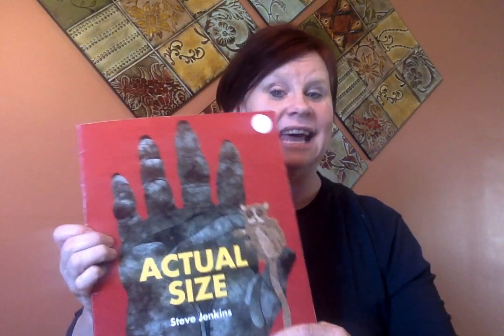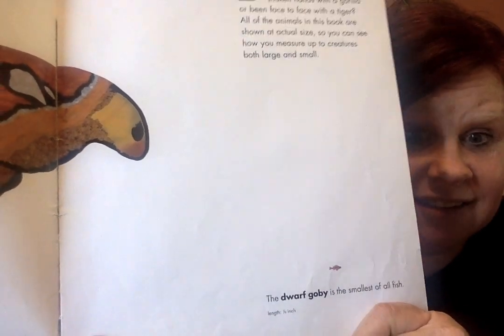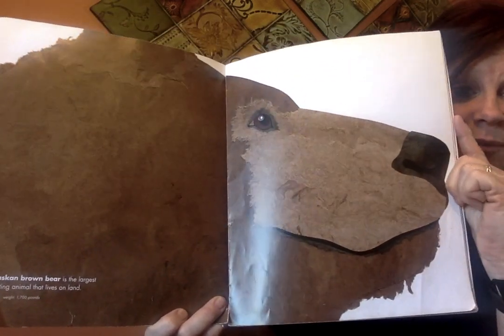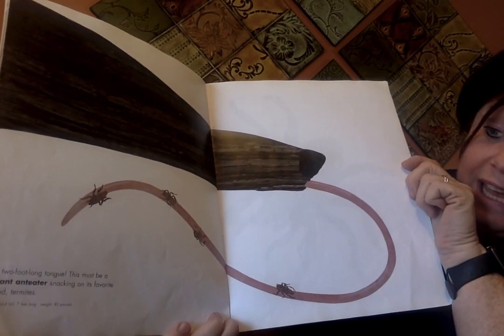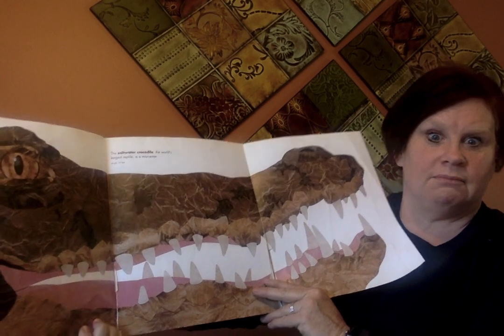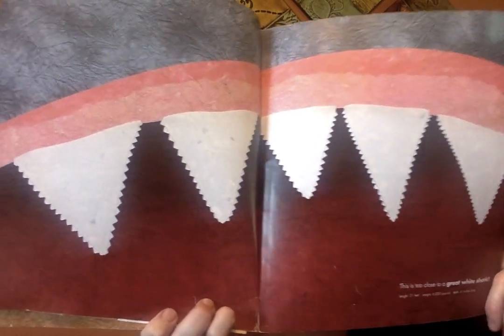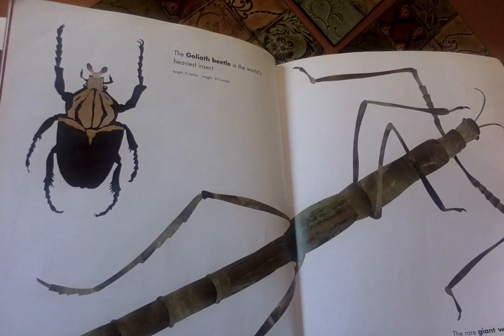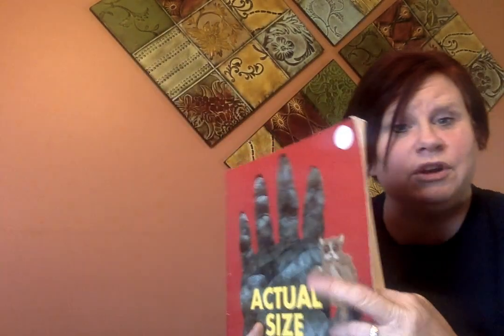Actual Size by Steve Jenkins Read Aloud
Mrs. Garrett reads Actual Size by Steve Jenkins